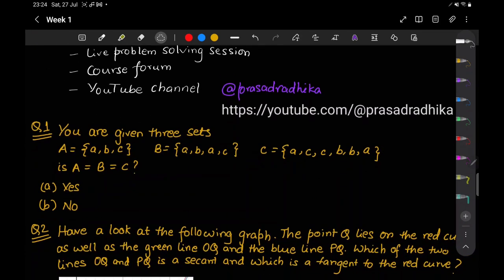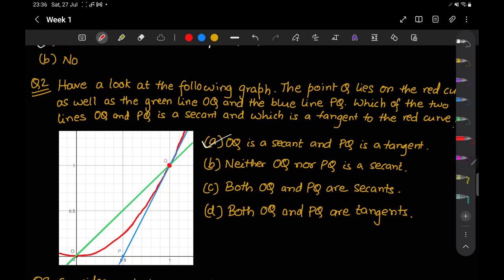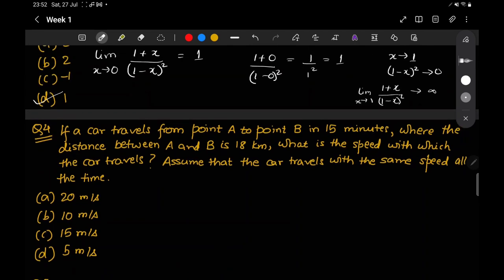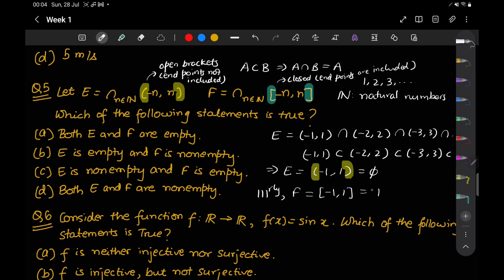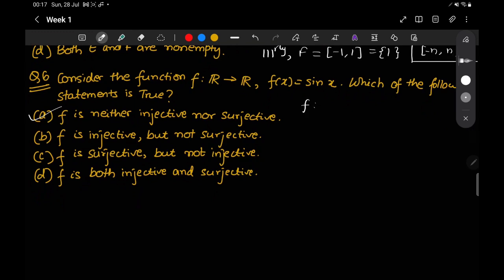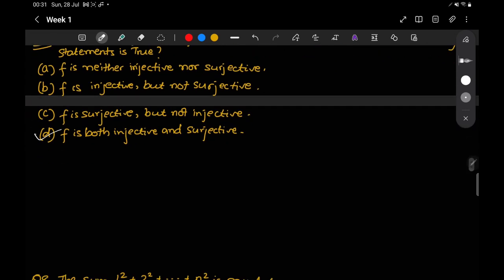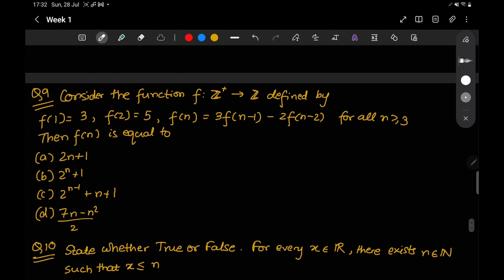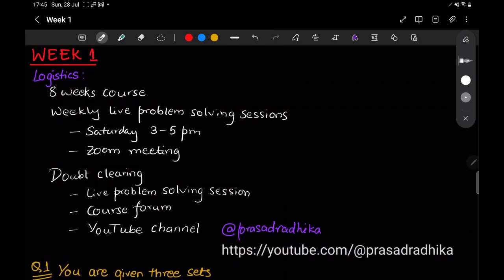Calculus for Economics, Commerce and Management (NPTEL) (Week 1)